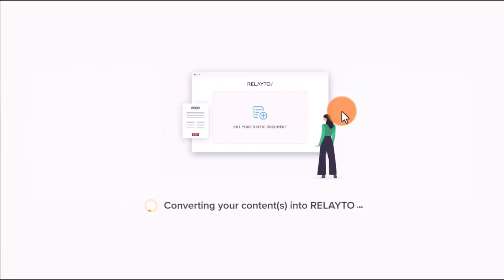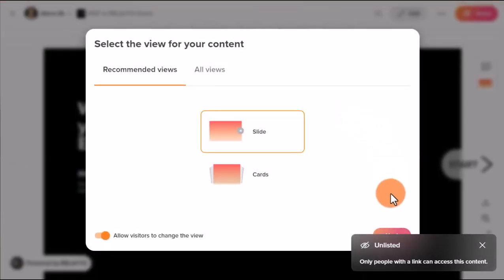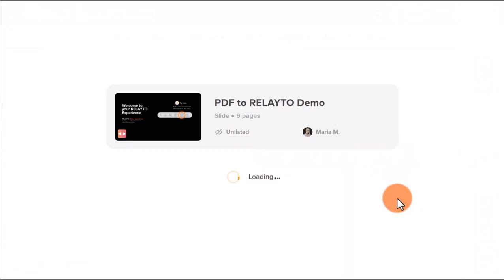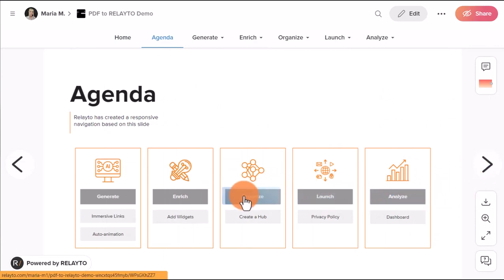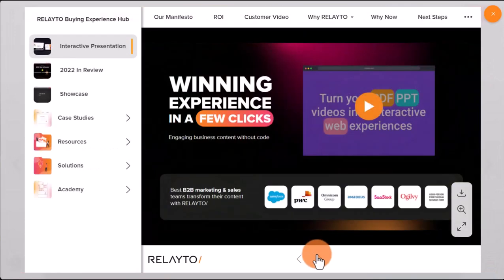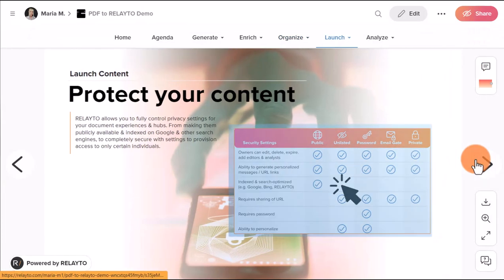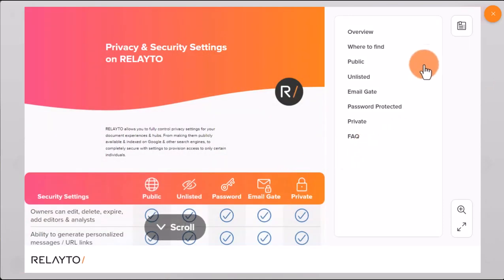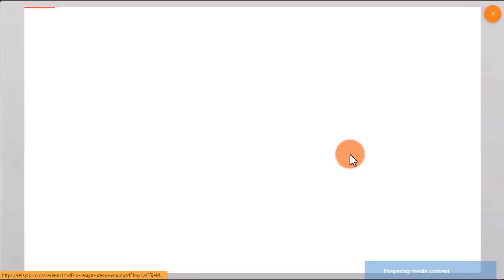RELAYTO Tutorial: How to use immersive links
A video guide on immersive links and how to use them to enhance your RELAYTO documents.